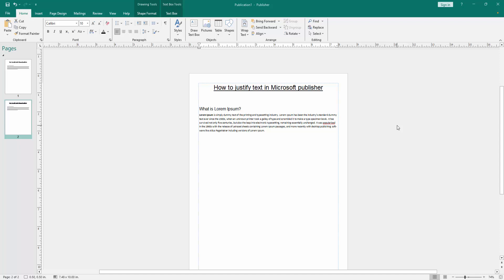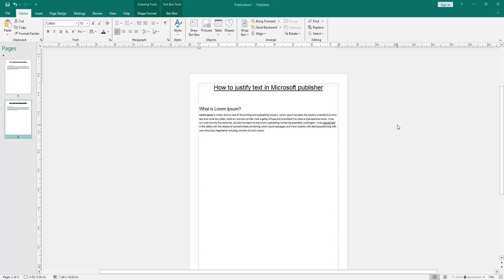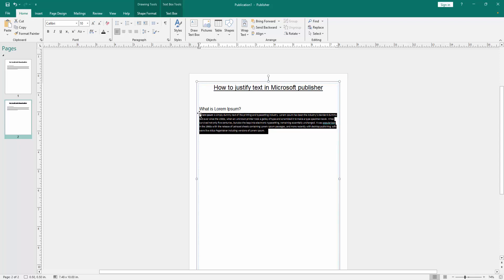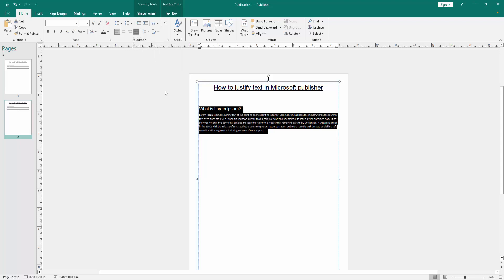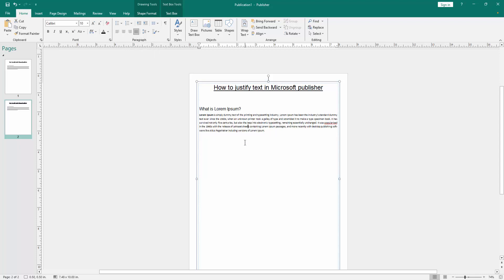How to justify text in Microsoft publisher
Assalamu Walaikum,
In this video I will show you, How to justify text in Microsoft publisher. Let's get started.